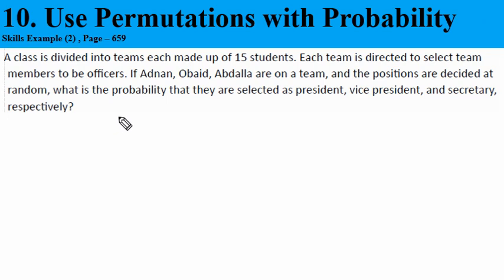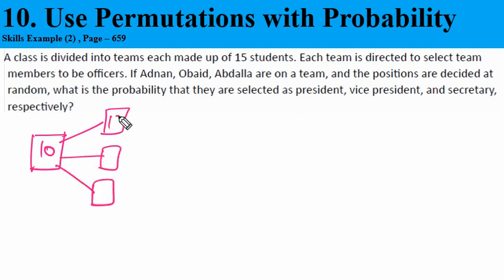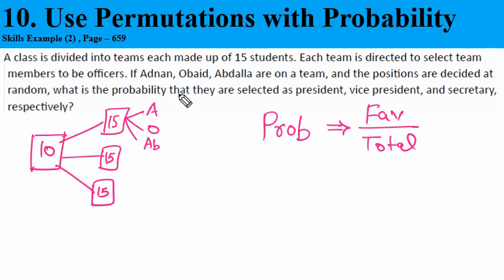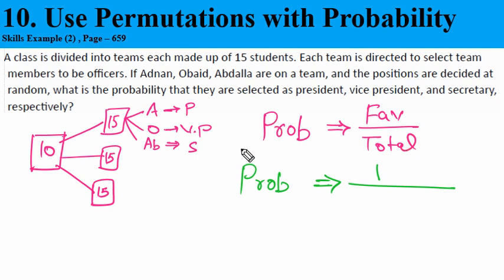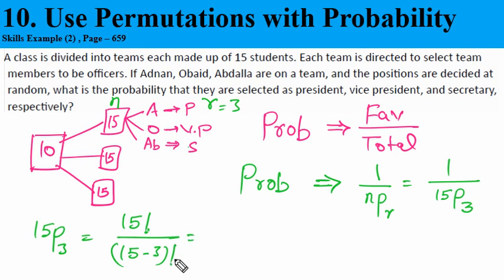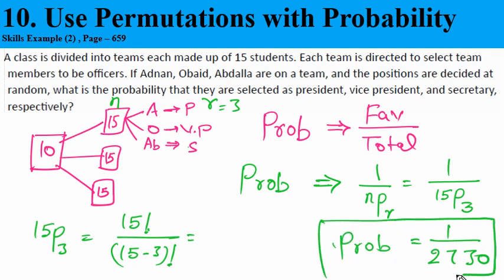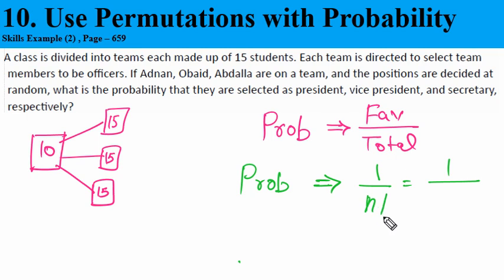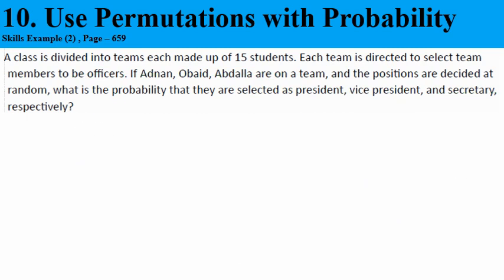10.1_Permutations with Probability